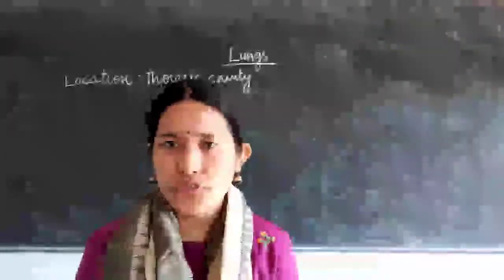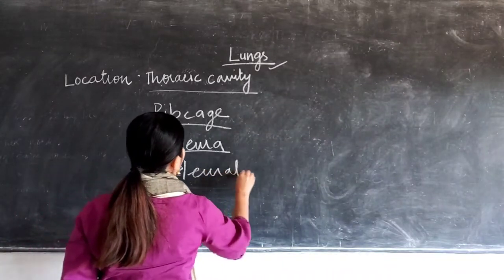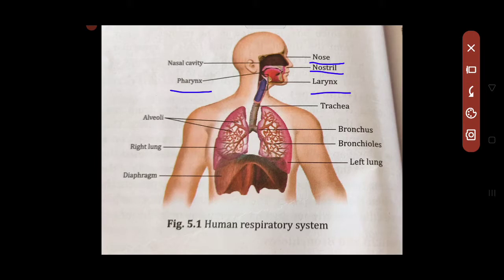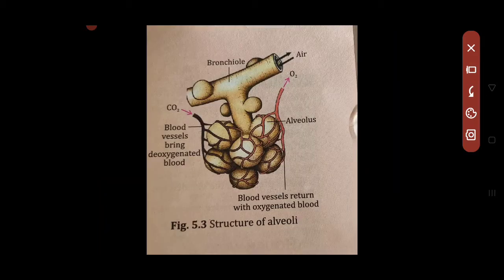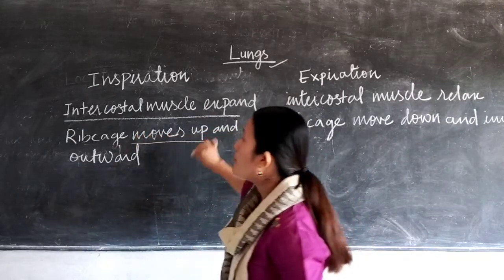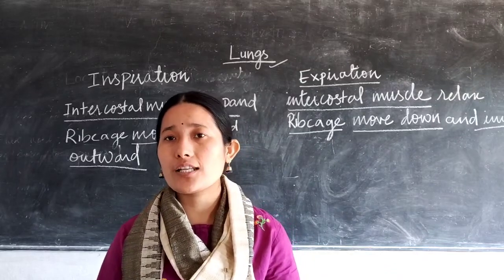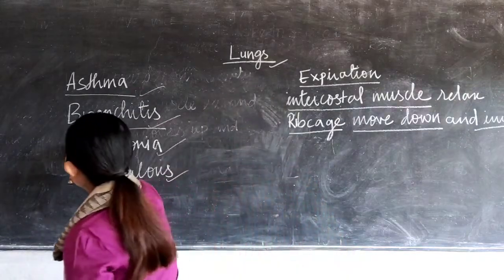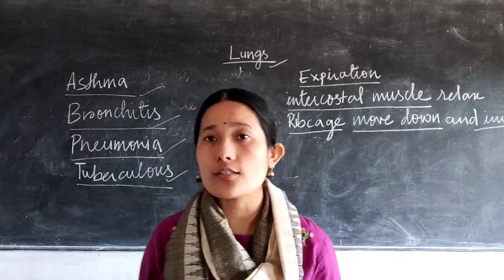Mechanism of breathing